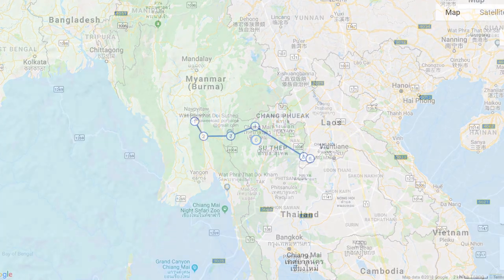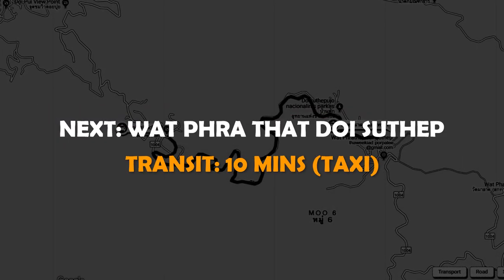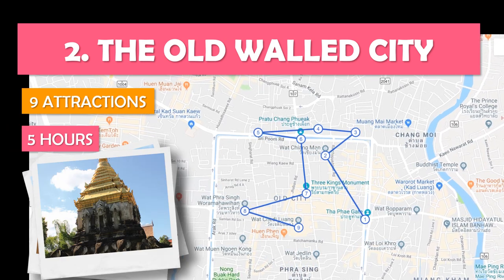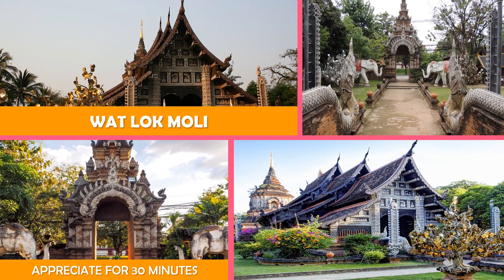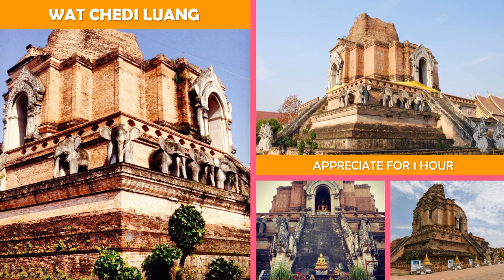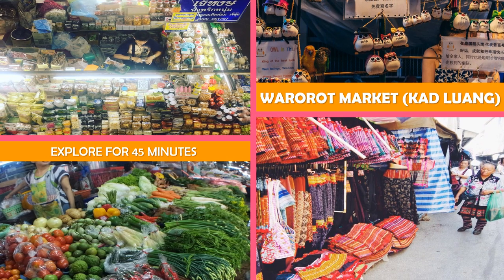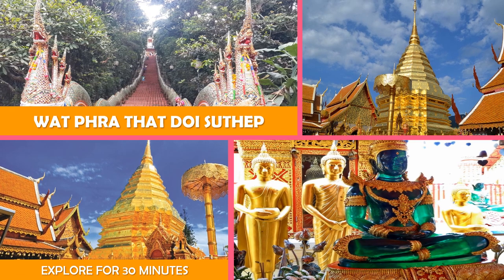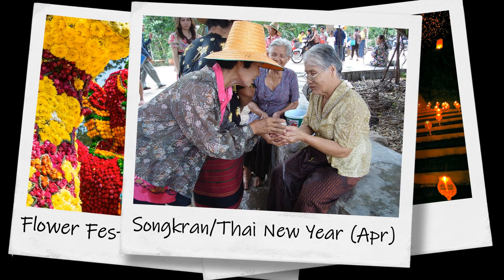CHIANG MAI Thailand, Travel Guide. Free Self-Guided Tours (Highlights, Attractions, Events)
The top self-guided tour of Chiang Mai, Thailand. Showing you the best attractions and how to navigate them. Check the links below for further information on how to better plan your journey.

Day Plan Links:
 00:58 - 1. IF YOU ONLY HAVE A DAY
 02:44 - 2. THE OLD WALLED CITY
 05:15 - 3. TIGERS, CULTURE & CRAFTS
 06:42 - 4. ROAD TRIP OUTSIDE THE CITY

City Description:
Chiang Mai is a city in mountainous northern Thailand. Founded in 1296, it was capital of the independent Lanna Kingdom until 1558. Its Old City area still retains vestiges of walls and moats from its history as a cultural and religious center. It’s also home to hundreds of elaborate Buddhist temples, including 14th-century Wat Phra Singh and 15th-century Wat Chedi Luang, adorned with carved serpents.Outside the central Old City, Nimmanhaemin Road is lined with sophisticated galleries, boutiques, cafes and restaurants cooking the signature local dish, khao soi (egg noodles in curry). Also offered around town are traditional khantoke dinners – served on low tables in teak pavilions – accompanied by classical Thai music and dance shows. Handicrafts such as silk, silverware and lacquerware can be found at open-air markets like the Night Bazaar. Chiang Mai also acts as a base for treks into the nearby mountains for visits to temples, elephant training and rehabilitation camps, or isolated hill-tribe villages.

Weather and Events:
Most visitors arrive Dec–Jan, when the weather is warm and mostly dry, with cool nights at higher elevations. The hot and humid rainy season runs May–Nov, with the heaviest rains in Sep. Major festivals include the Flower Festival (Feb), Songkran/Thai New Year (Apr) and Loi Krathong (Nov), the “festival of lights” that sees thousands of tiny candles launched on floats along the rivers.